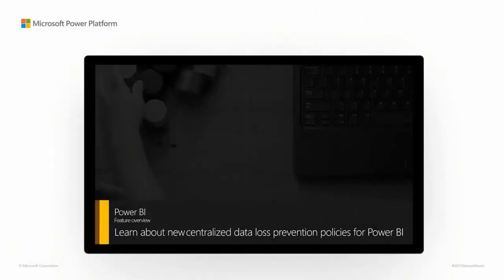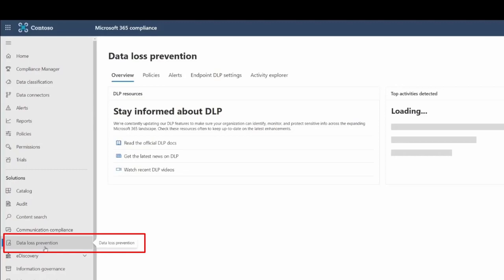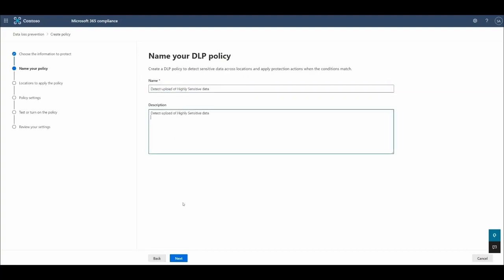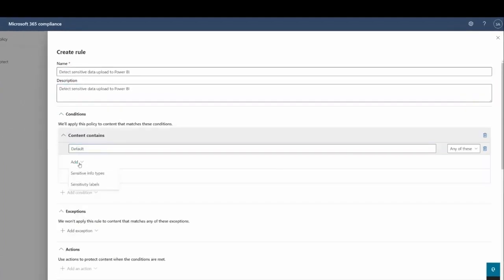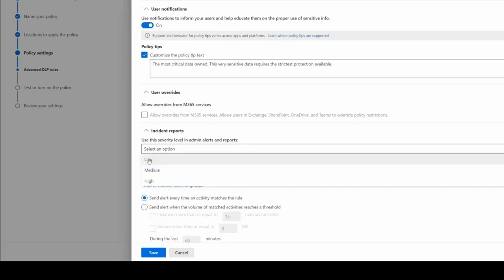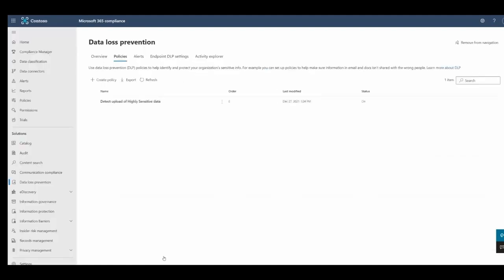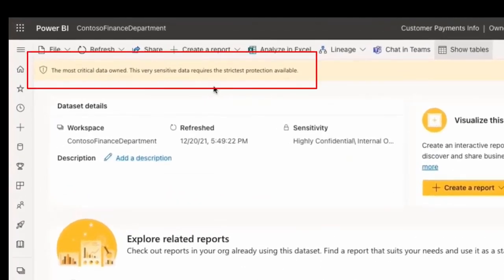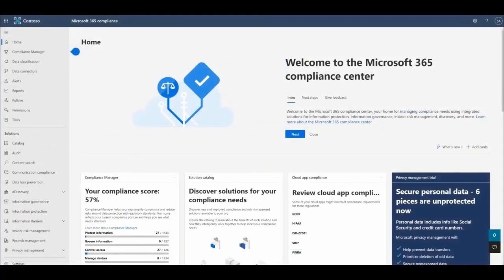Learn about new centralized data loss prevention policies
In this feature overview video series, we highlight new capabilities included in the latest update to Microsoft Power BI.

Providing data protection capabilities in Power BI is critical to enabling our customers to control and protect their sensitive enterprise data. In Power BI, we've been leading the landscape with data protection capabilities by integrating with Microsoft’s leading security solutions for information protection, threat protection, and cloud app security.

We've already implemented the following data protection features:
- Allowing customers to classify and label sensitive data in Power BI with Microsoft Information Protection (MIP) sensitivity labels.
- Allowing the application of sensitivity labels and protection to Power BI Desktop files (.pbix).
- Persisting MIP sensitivity labels and protection throughout the Power BI service and mobile apps, when viewing Power BI reports in Teams and SharePoint, and when content is exported to Excel, PowerPoint, and PDF.
- Persisting MIP sensitivity labels and protection in live connections to Excel files.
- Supporting inheritance of labels between artifacts, starting with inheritance upon creation of new Power BI assets.
- Enforcing label-specific permissions when data is exported out of Power BI.
- Monitoring user access and activity, including real-time risk analysis and protection.
- Adding downstream inheritance of labels within Power BI projects. When applying a label on a certain asset (such as a dataset), connected downstream assets (reports, dashboards) will also inherit that label.
- Persisting sensitivity labels and enforcing protection in Power BI Embedded (SaaS embedding).
- Providing an API for administrators to retrieve asset MIP sensitivity labels and an API to set/remove MIP sensitivity labels on an asset.
- Requiring the use of labels when content is created or edited in the Power BI service. This feature is managed by administrators in Microsoft 365 compliance, who can turn it on and off.
- Applying a default MIP sensitivity label policy that sets the default label on a Power BI file when the user creates a new file or edits the file without a sensitivity label in Power BI Desktop. This feature is managed by administrators in Microsoft 365 compliance, who can turn it on and off.
- Providing sensitivity labels in Power BI on government clouds (GCC, GCCH, and DOD).
- Providing protection while getting data from Excel files by using MIP sensitivity labels.
- Enabling the application of an Excel file's sensitivity labels on downstream Power BI datasets and reports.

We're continuing to invest in data protection and will introduce the following additional capabilities, allowing organizations across various industries to use the most sensitive data while adhering to company policies and ensuring data security. We'll extend capabilities to support more restrictive and demanding security and compliance requirements.

These capabilities include:

- Centralized Power BI data loss prevention (DLP) policies that enable security administrators to apply their organization's DLP policies in the Power BI service using the Microsoft 365 compliance center.
- Automatically triggering DLP actions according to the Microsoft Information Protection (MIP) sensitivity label of the content. Some examples include triggering alerts for security administrators and providing users with policy tips or warnings.
- Auto-detecting sensitive information by scanning the content or analyzing the content's data sources is coming soon.
- The addition of new DLP actions to automatically apply MIP sensitive labels is coming soon.